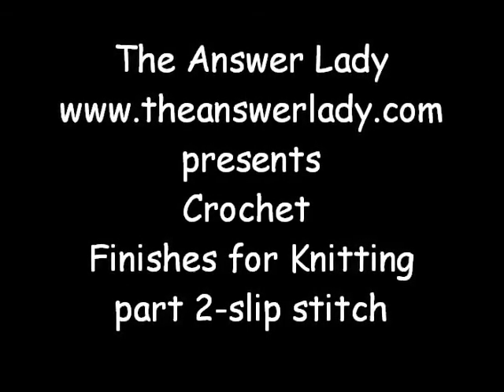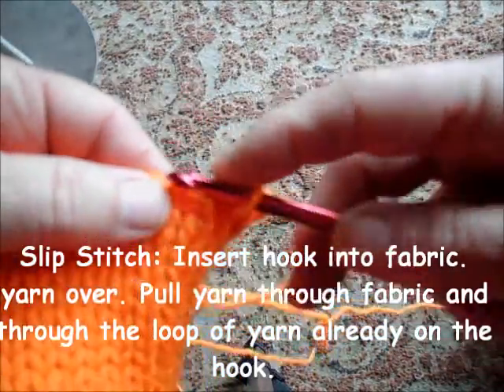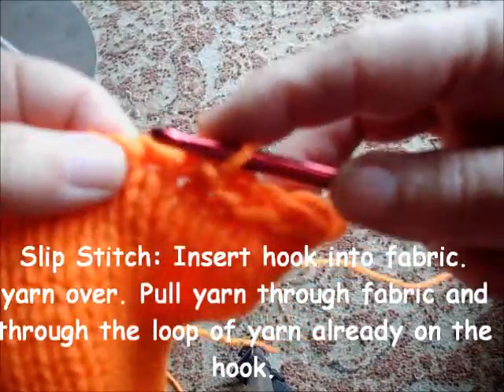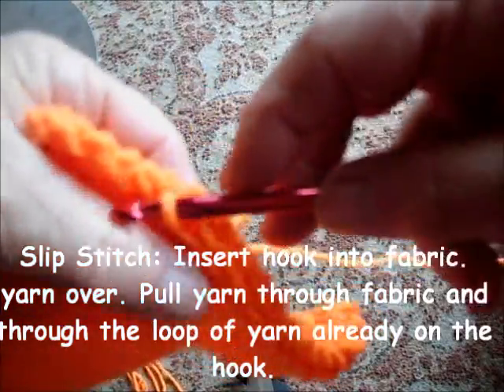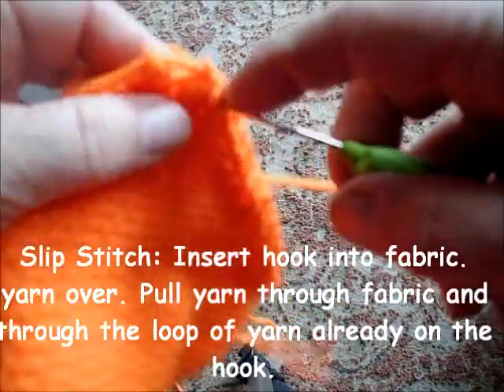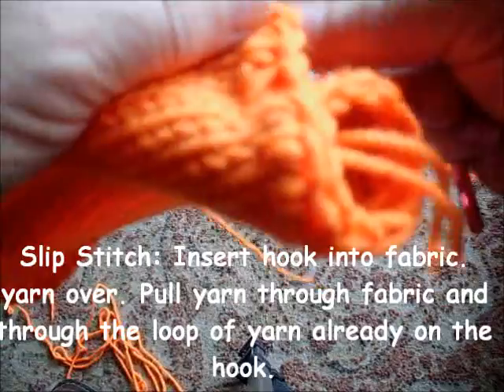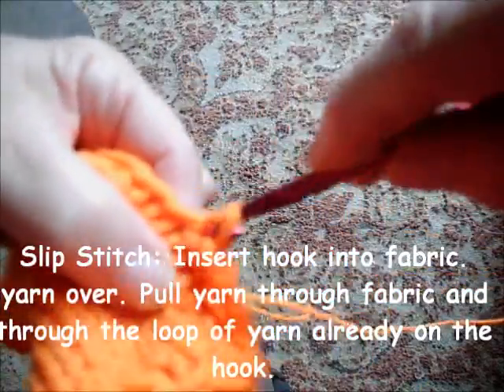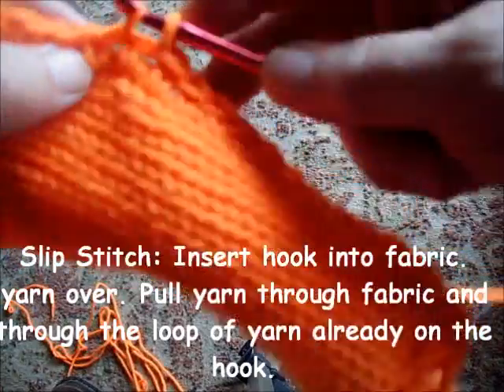crochet finishes for knitting part 2-slip stitch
This series of crochet videos is designed specifically to help knitters use crocheting to finish knitted projects.
part 2--slip stitch
It's best to watch them in order because they build on one another. The exception is #7 which would be good to watch between 3 and 4. [I made this one twice because I was not satisfied with the first try. That's how it got out of order.